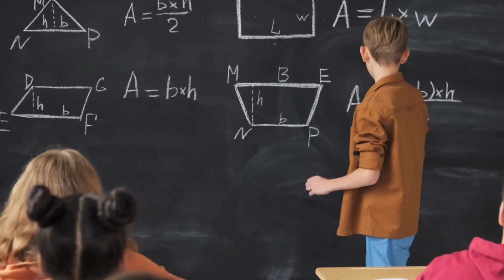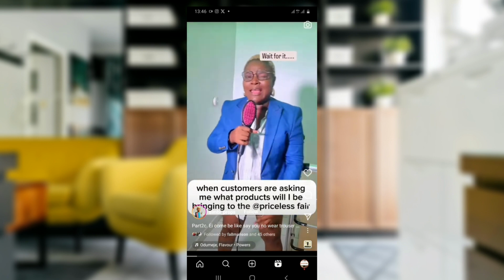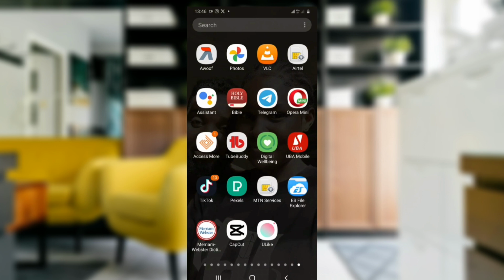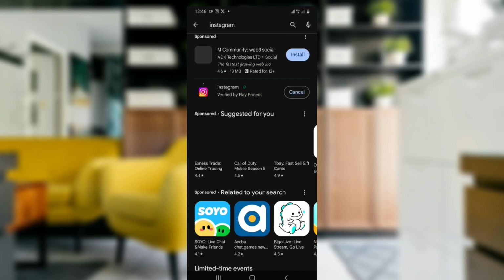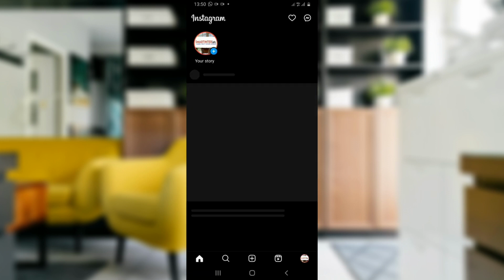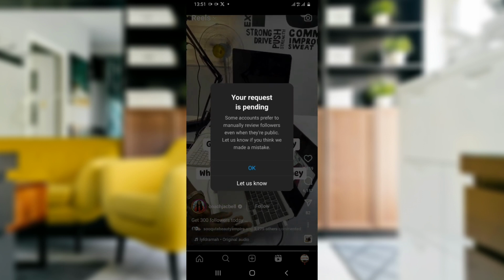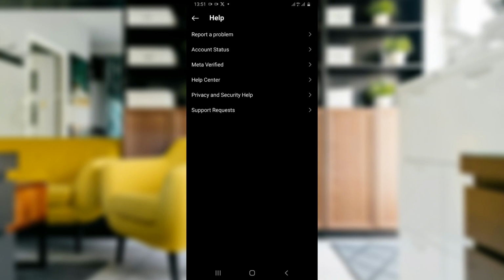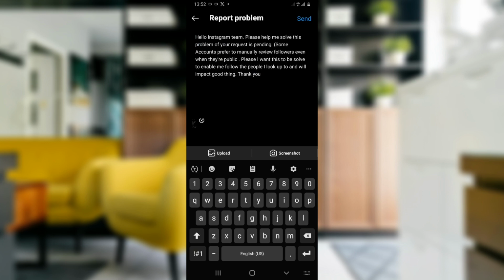Your Request Is Pending Instagram | how to fix your request is pending problem on Instagram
your request is pending Instagram

how to solve the problem of your request is pending on Instagram

this Channel is a home of technology base
how to, guide and tips

grateful heart here